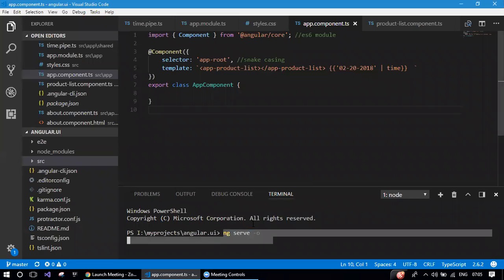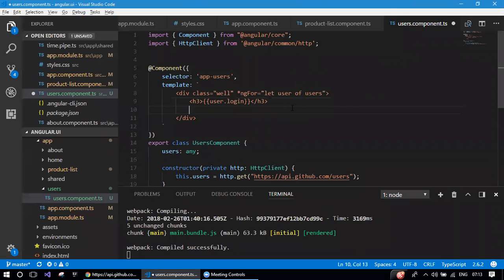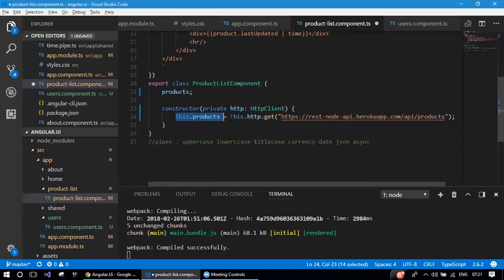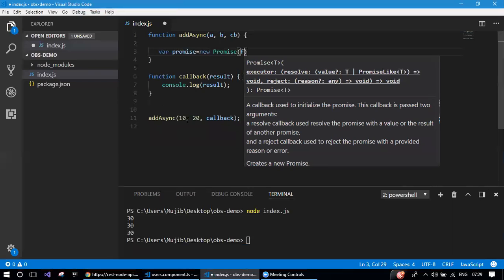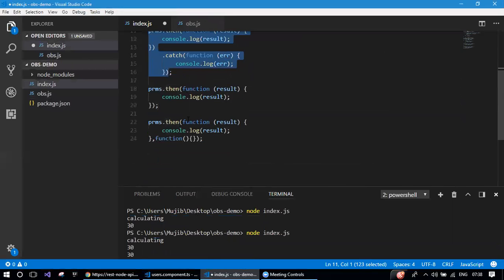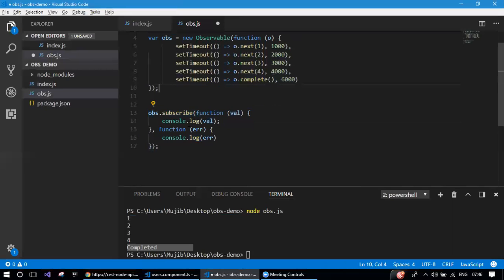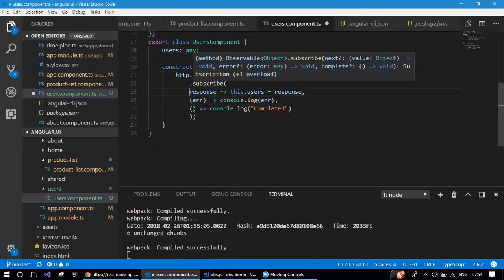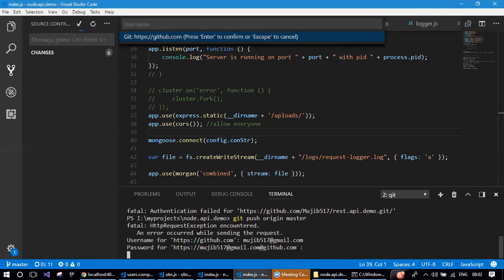6 Async and Http.mp4